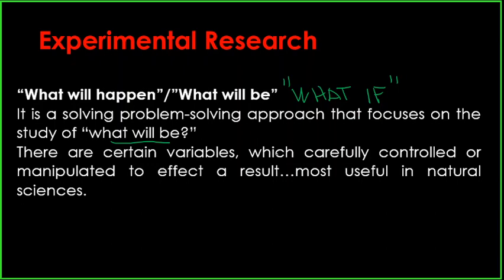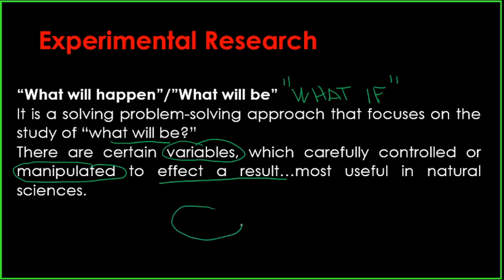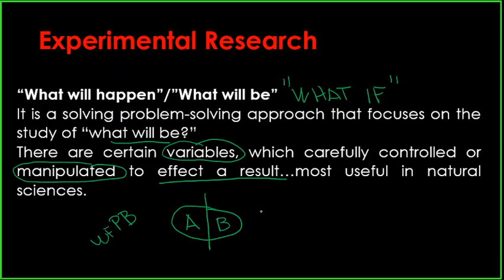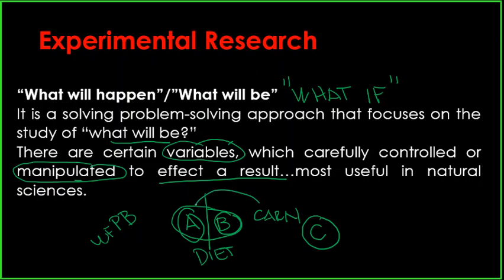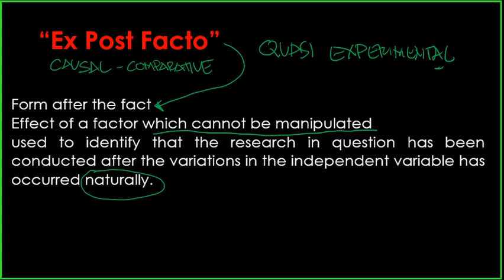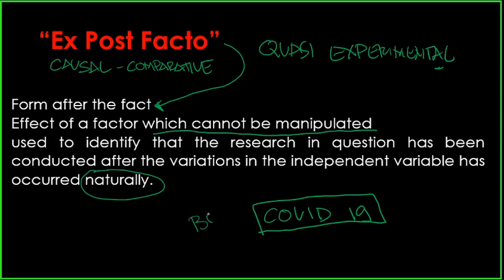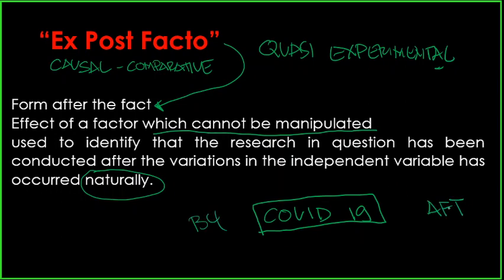Specific Types of Research